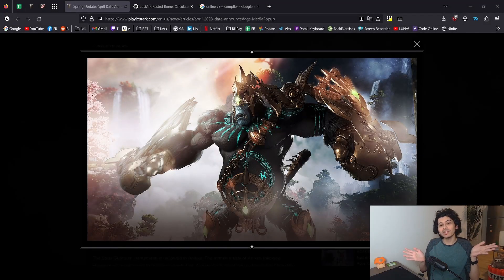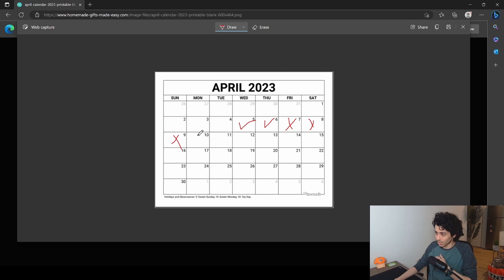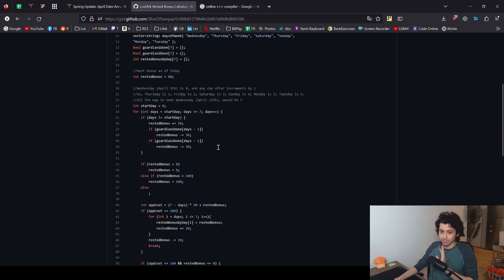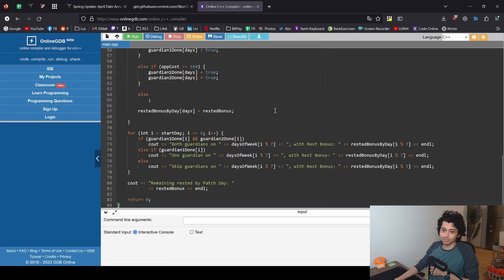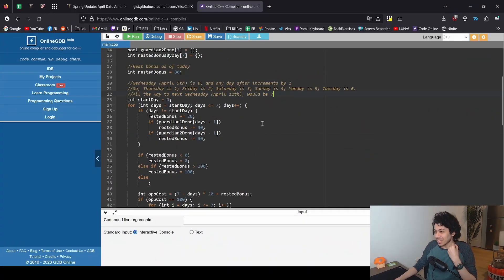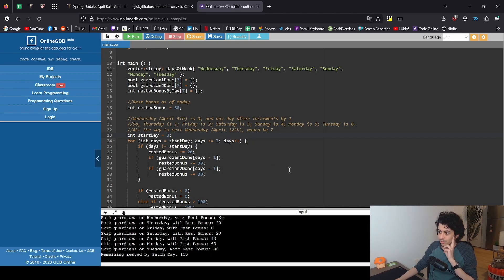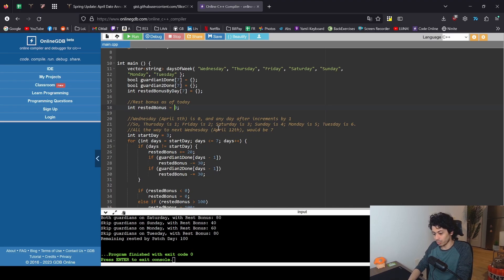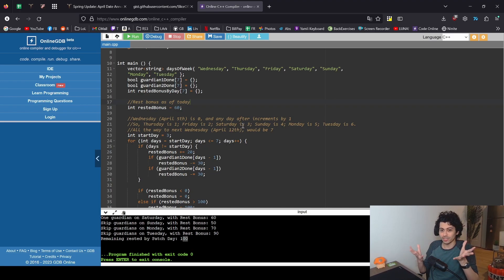[LostArk] Outdated as of April 12th 2023 - Rested Bonus Calculator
*IMPORTANT NOTE: that it's past April 12th now. If you're here with the C++ program to calculate rested, that's still around, no problem.

If you're a rested enjoyer (or you wanna gamba with the ancient accessories), you're going to enjoy this: a reminder to keep your rested bonus intact to reach 100 by Wednesday (April 12th), along with a program to efficiently calculate for you when you should do your guardians!
You do not need any programming knowledge whatsoever, it's just 2 variables you'll need to change, and I walk you through it slowly and coherently!

Video Chapters
00:00 Intro
00:22 Ideal case scenario calculations
01:05 Rested Bonus Calculator - Setup
02:19 Two variables to change
03:07 Rested Bonus Calculator -  Reading the output, Example #1
03:42 Rested Bonus Calculator -  Example #2
04:31 Rested Bonus Calculator -  Example #3
05:20 Outro